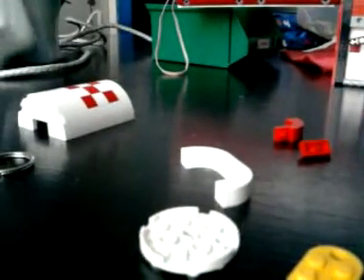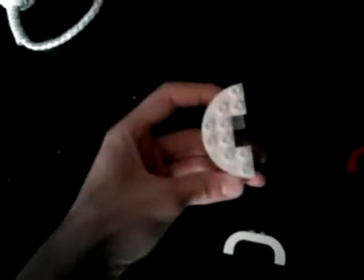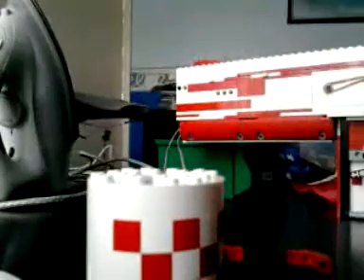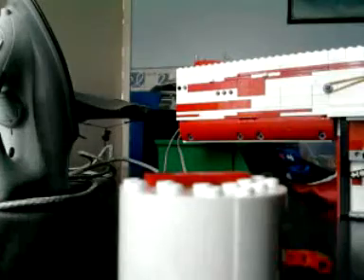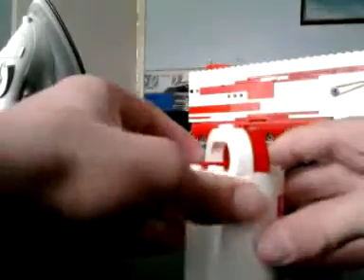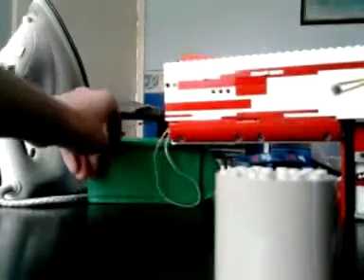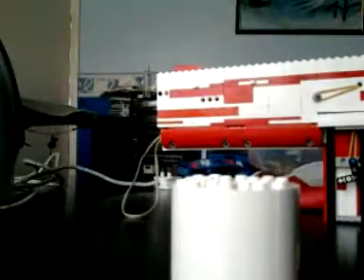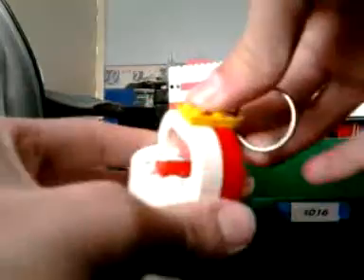Working Lego Grenade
UPDATE WOW! amazing! 1000 views! really cool guys thanks so much! if you built this yourself and have made a video of it please give me credit and make a video response! hope you guys enjoy! thank you so much!

Hey guys this is my newest creation my lego grenade it works really well hope you enjoy!! :)